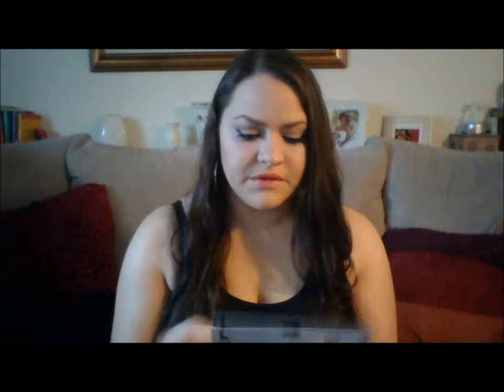Mary Kay VoxBox - Influenster Review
Hi guys!  I just received this complimentary Mary Kay Voxbox through Influenster.com  I used all of the products that they sent me in this video.  If you have any questions, please leave them down below!